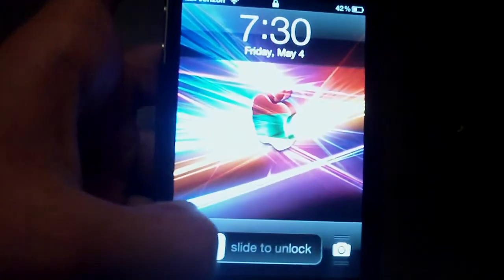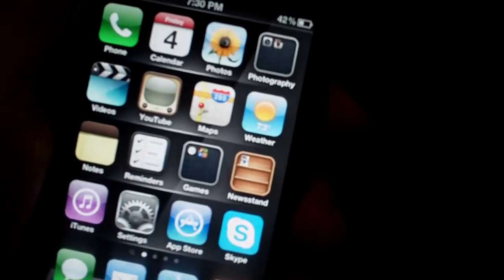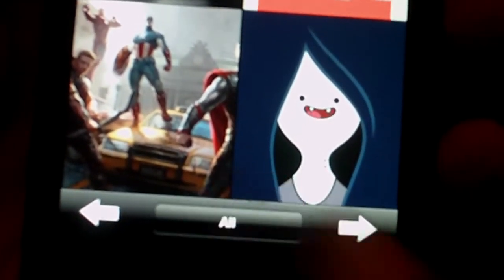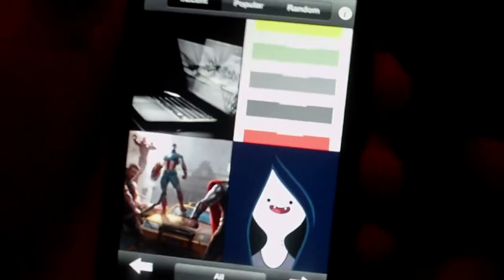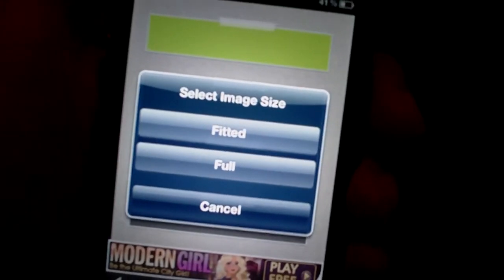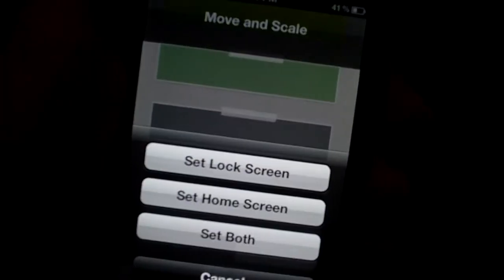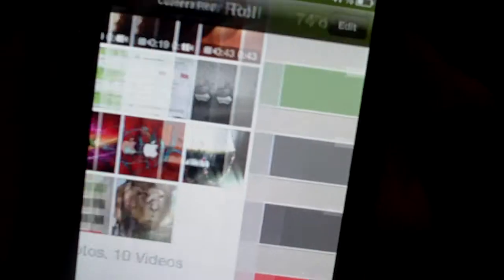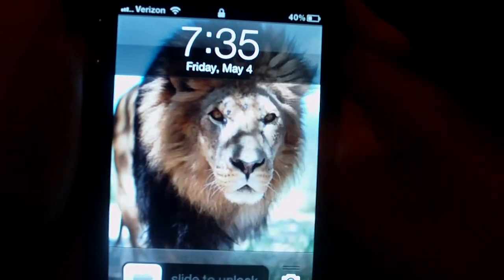How to customize your iPod/iPhone/iPad Lockscreen & Background (Wallpapers HD)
Hey guys,
in this video i show you guys how to customize your iPhone iPod iPad Lock & Background screen. All you need is a app called WALLPAPERS HD and follow the steps i provide in the video.